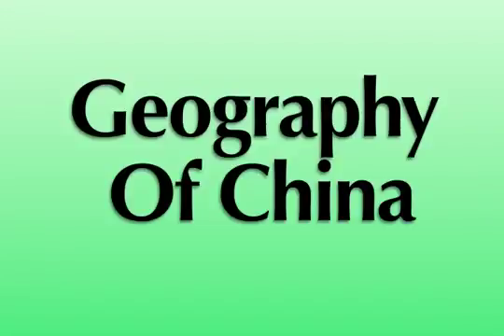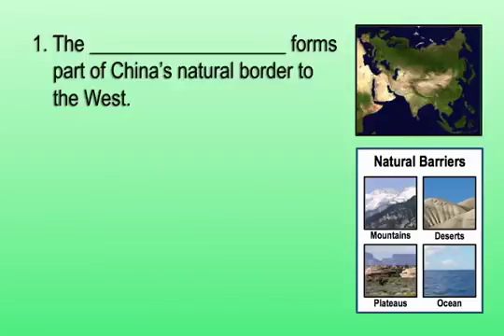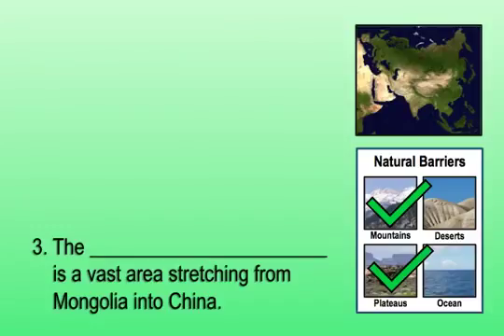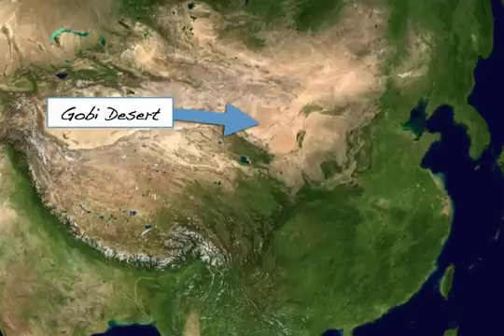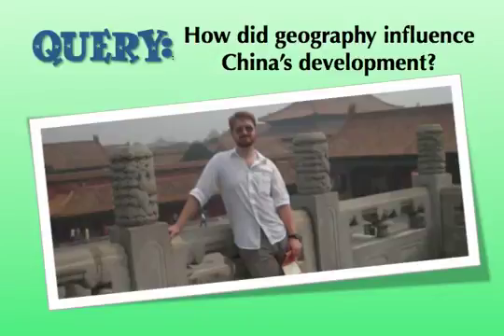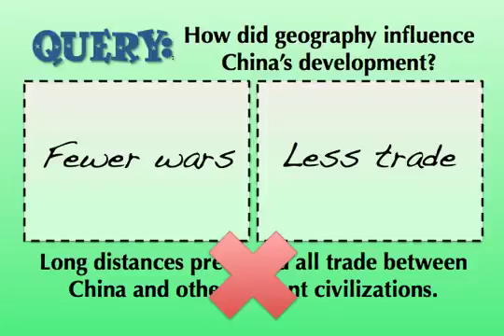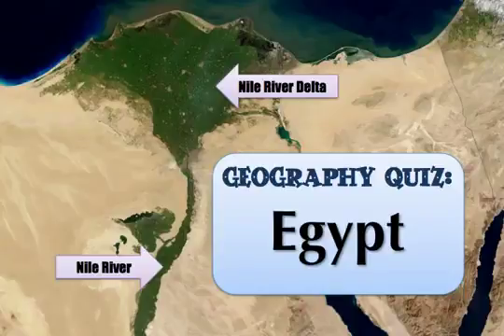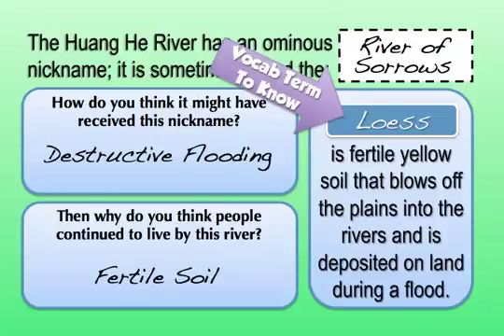Geography of China